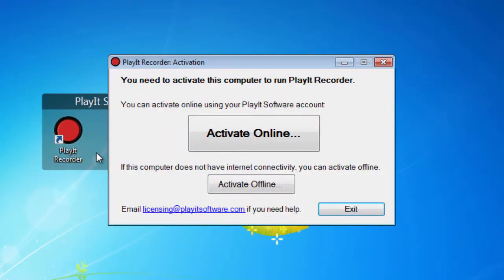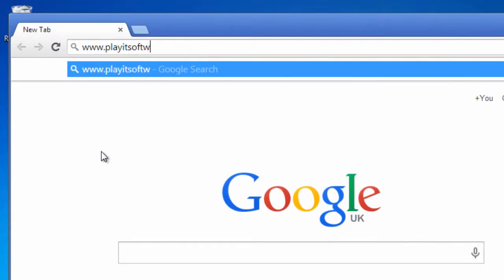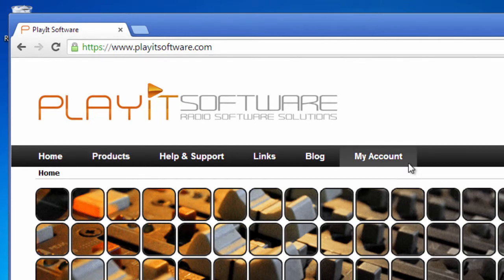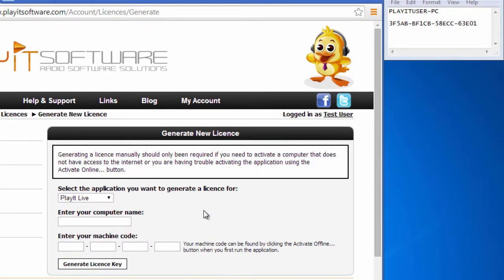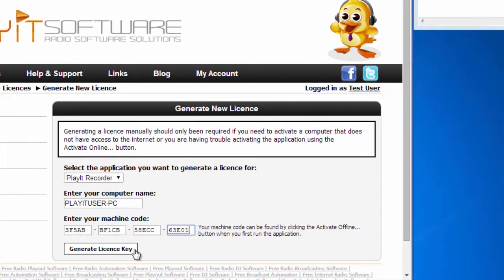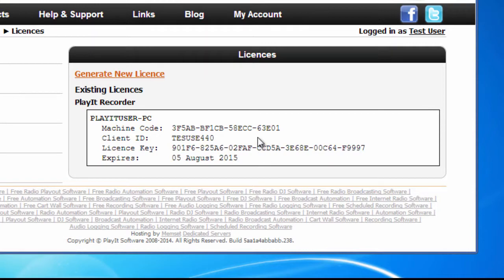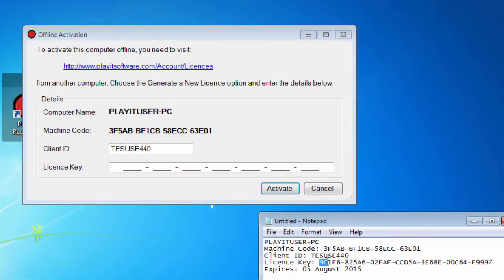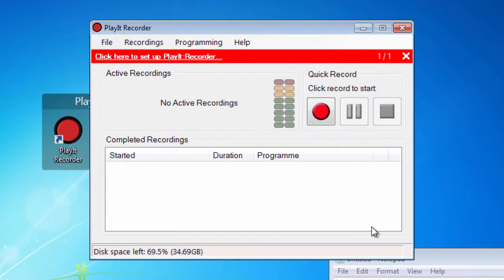"PlayIt Recorder: Activating Offline" by PlayIt Software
This tutorial video from PlayIt Software demonstrates how to activate your computer offline to start using PlayIt Recorder.